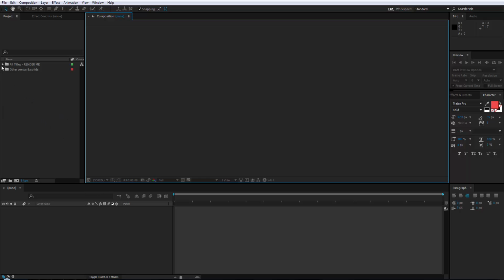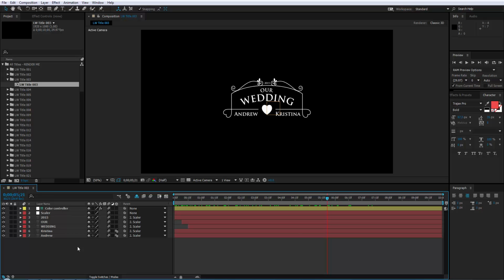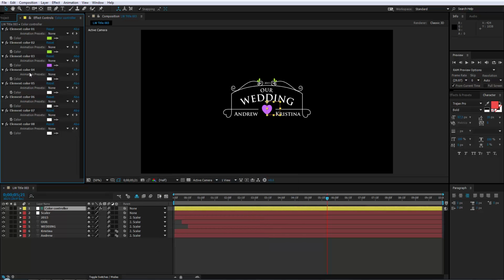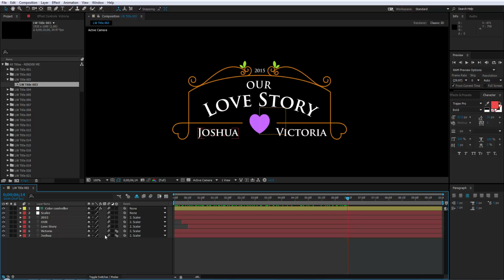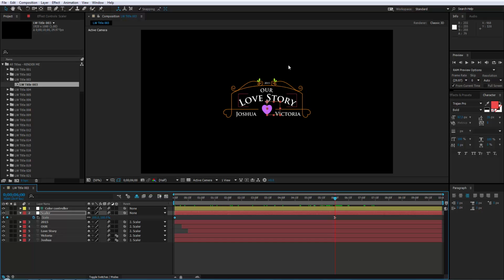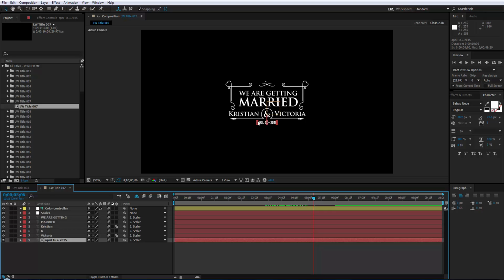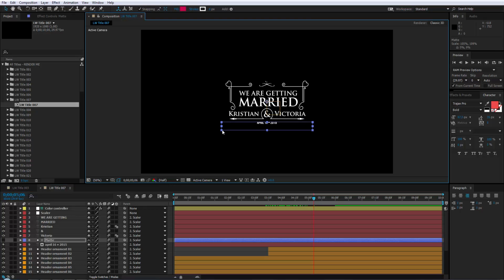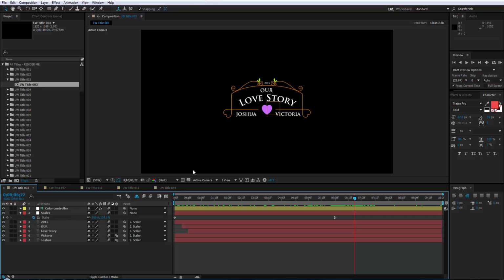How to use After effect presets